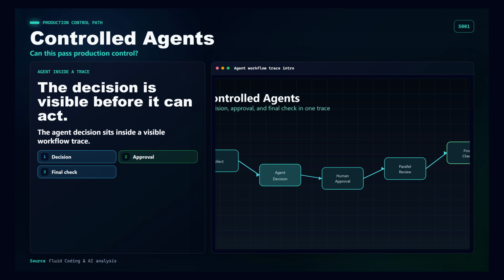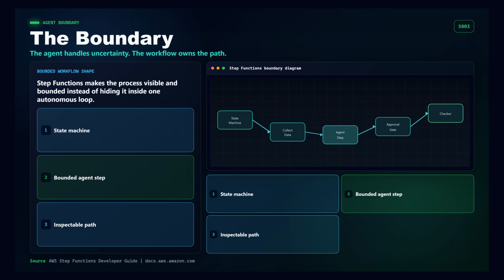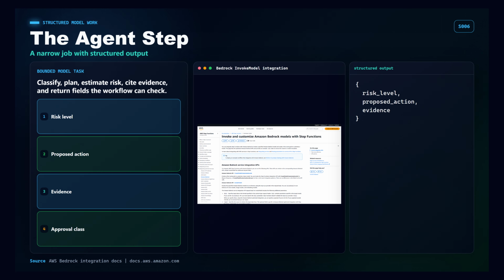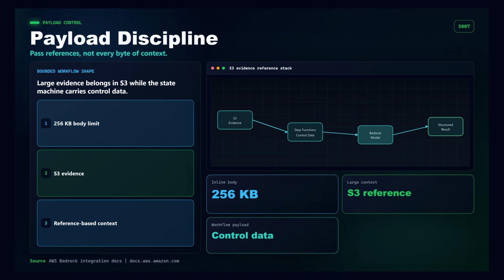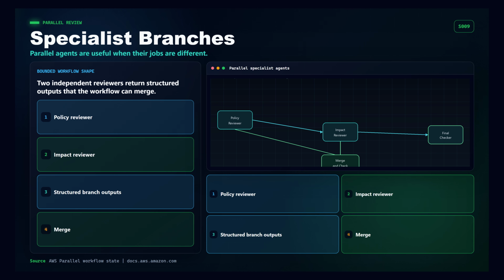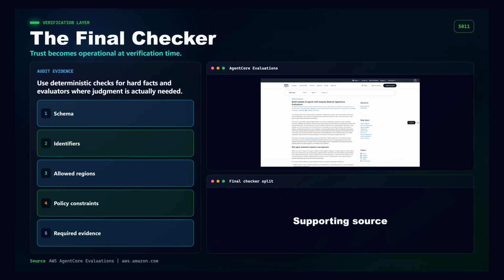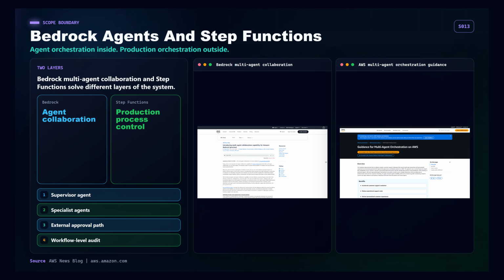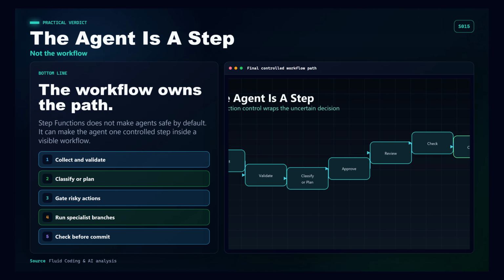Step Functions for Auditable AI Agent Workflows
AI agents get more useful when the risky parts are visible, approved, and checked.
This video breaks down an AWS Step Functions pattern for auditable agent workflows.

The core idea: the agent should not own the whole process. Let deterministic steps collect and validate context, let the model or agent classify or plan, gate risky actions with human approval, run specialist agents in parallel when they add different evidence, and finish with a checker before committing anything.

This is not a claim that Step Functions makes agents safe by default. It is a practical control pattern for teams that already expect retries, approvals, failure handling, and an inspectable execution record around production workflows.

Chapters:
00:00 Controlled agents
00:19 The production question
00:45 The workflow boundary
01:12 What the audit trail gives you
01:41 Start with deterministic steps
02:09 The agent step
02:38 Payload discipline
03:04 Human approval is a state
03:31 Parallel specialist agents
04:01 Parallel failure semantics
04:29 The final checker
04:57 No universal benchmark
05:28 Bedrock agents and Step Functions
06:02 When Step Functions is too much
06:31 Verdict
06:59 Outro

Sources and further reading:
AWS Step Functions overview
Viewing Step Functions execution details
Step Functions service quotas
Invoke Amazon Bedrock models with Step Functions
Human approval workflow tutorial
Step Functions service integration patterns
Step Functions Parallel state
AWS prompt chaining with human review
Amazon Bedrock multi-agent collaboration
AWS multi-agent orchestration guidance
Amazon Bedrock AgentCore Evaluations
AWS agent evaluation lessons